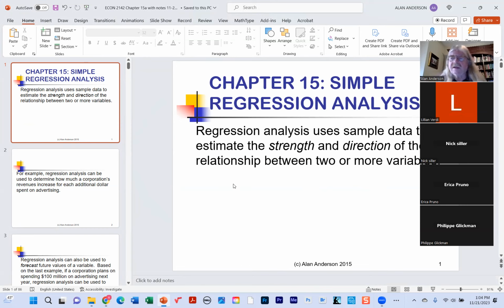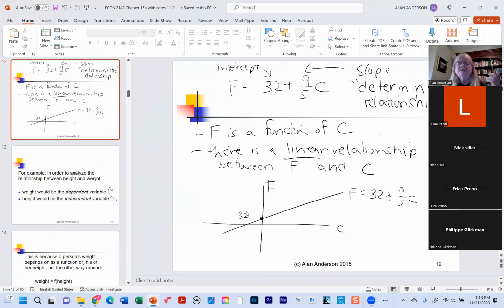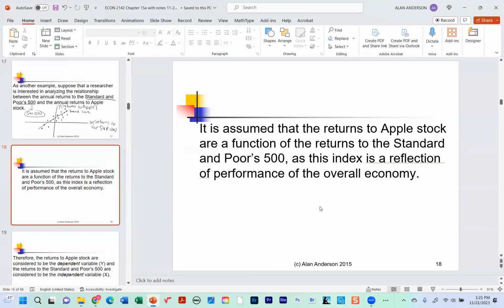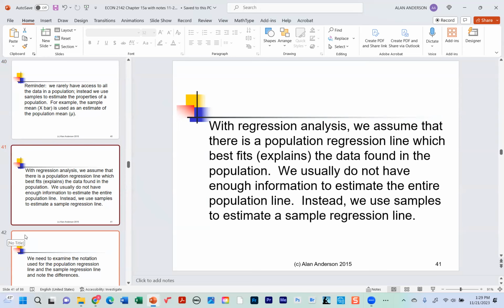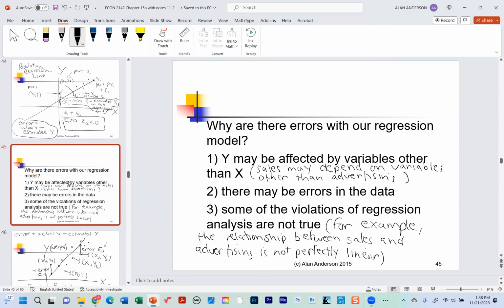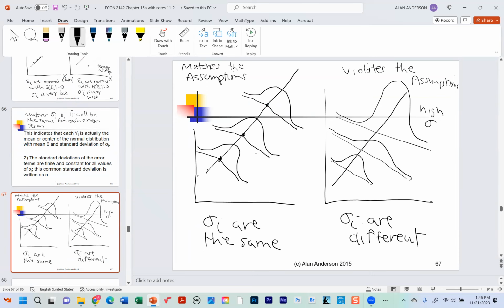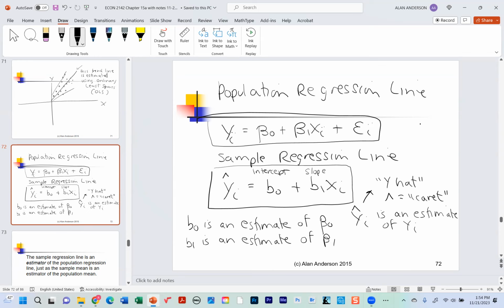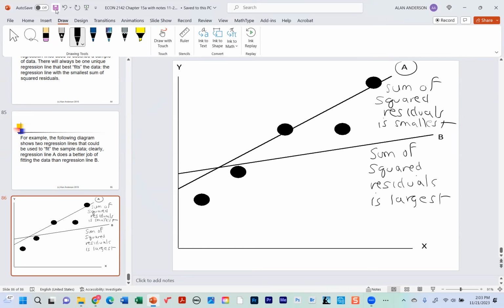ECON 2142 1pm